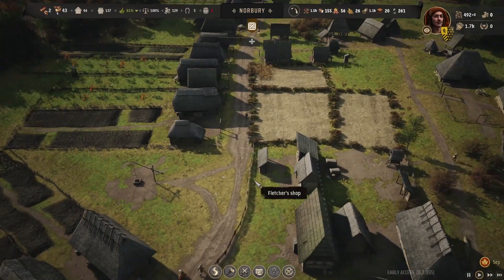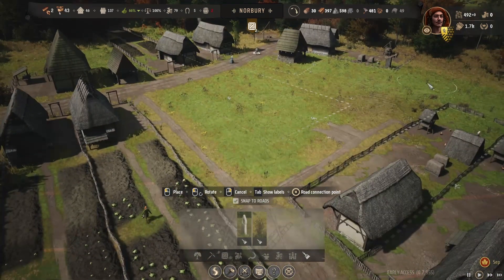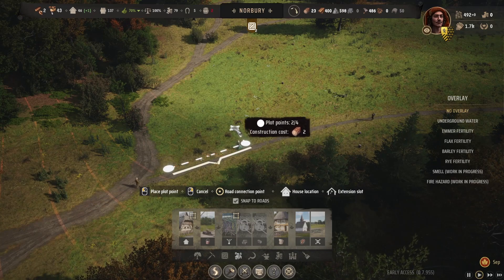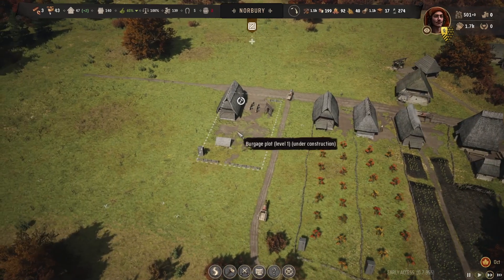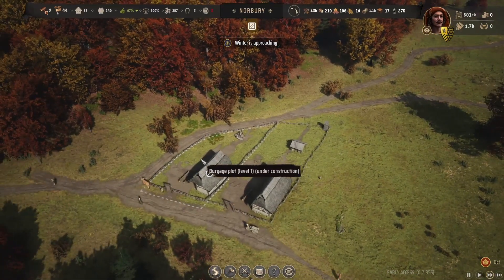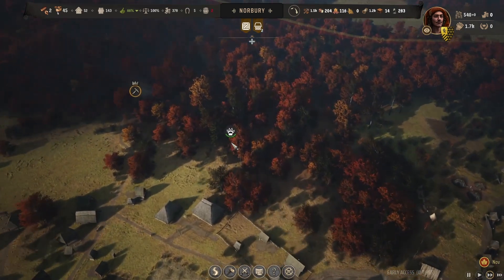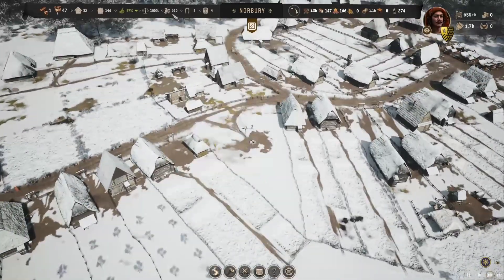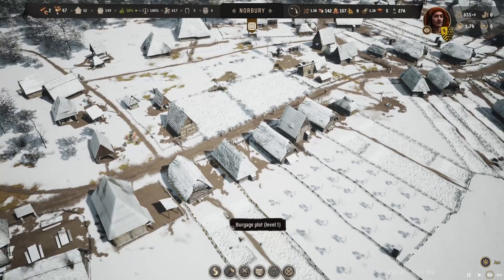Mister Boomer Plays Manor Lords [S2E10] No More Clay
Manor Lords provides a gridless city-building experience with full freedom of placement and rotation. Building mechanics are inspired by the growth of real medieval towns and villages, where major trade routes and the landscape influenced how settlements formed and developed.

Yours is but a small parcel of land in a vast territory, and the competing ambitions between you and rival lords will inevitably lead to conflict. Lead your people into battle, not as expendable units to be easily replenished, but as your beloved loyal subjects where every death is a cost worth considering.